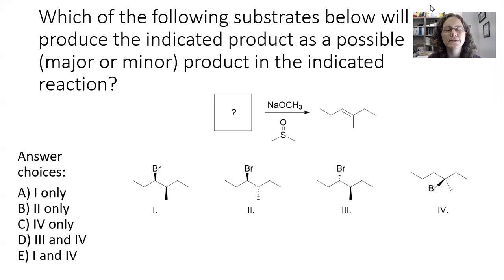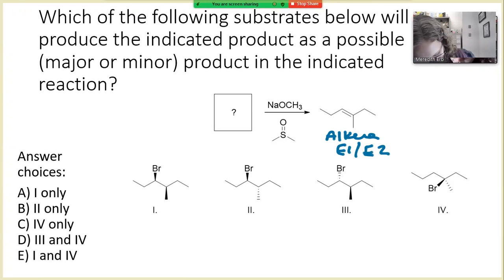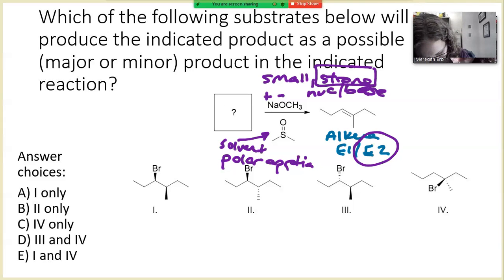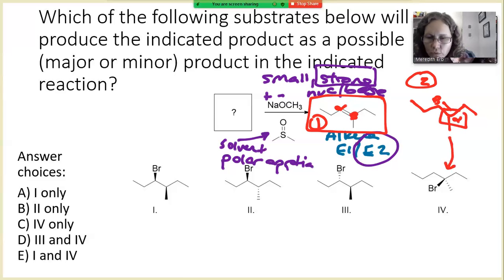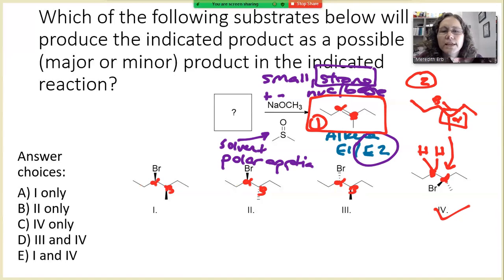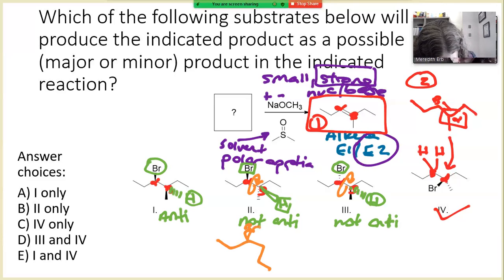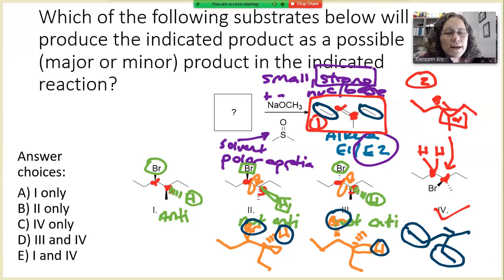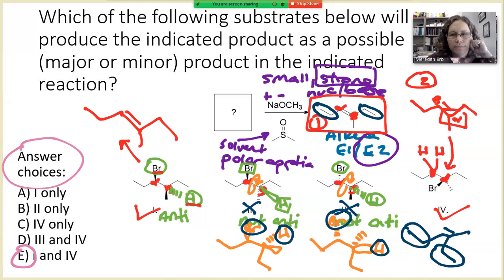Substitution and Elimination Practice #5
Working backwards towards a substrate